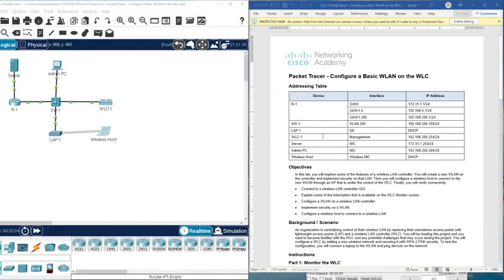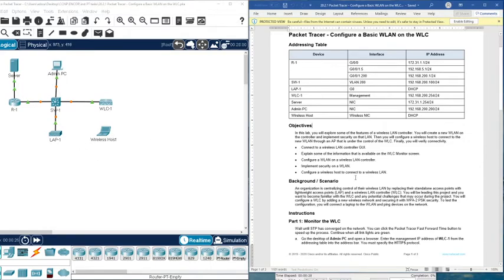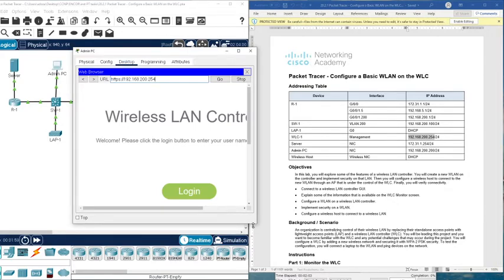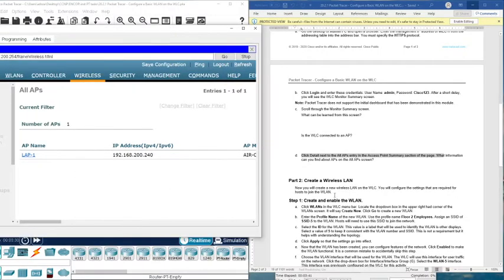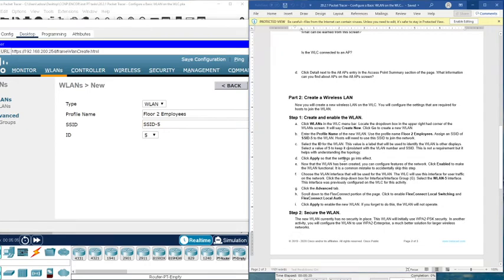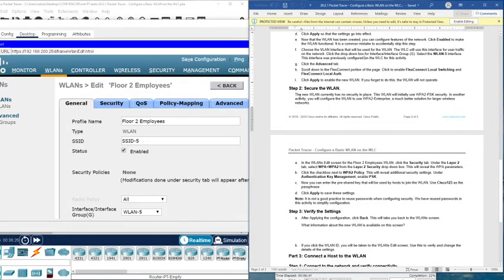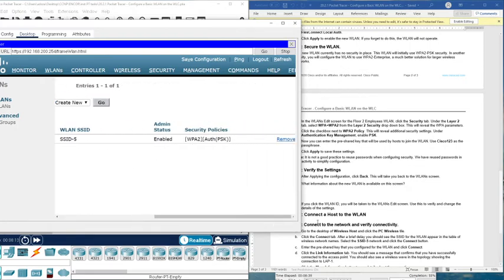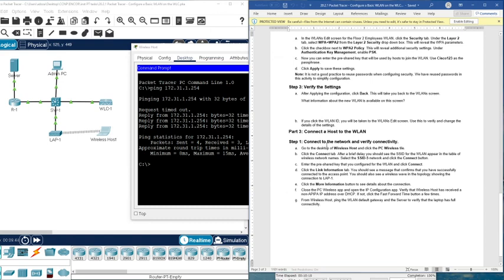(CCNP ENCOR v8) 20.2.1 Packet Tracer - Configure a Basic WLAN on the WLC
Note: This lab has only GUI configurations (No .txt file )